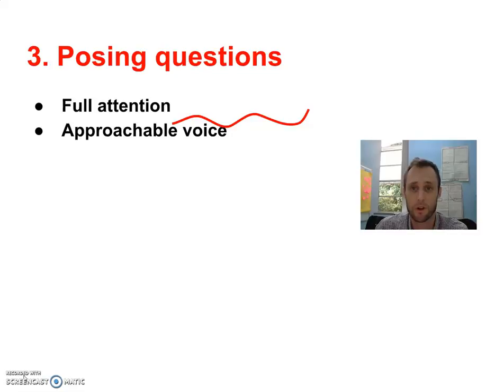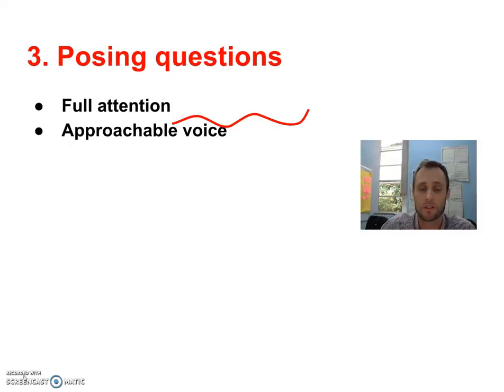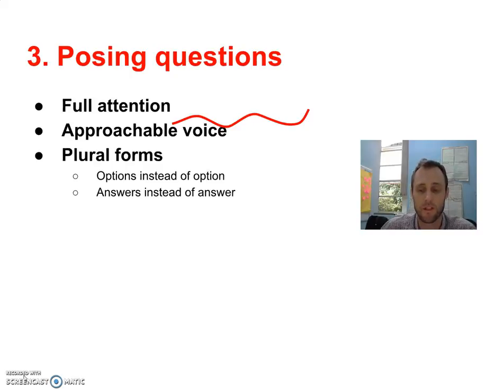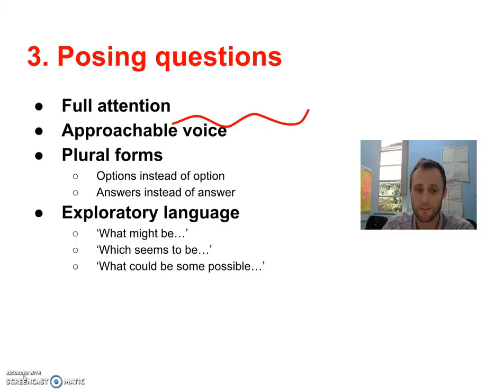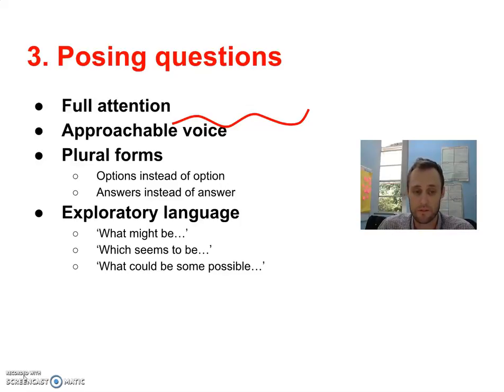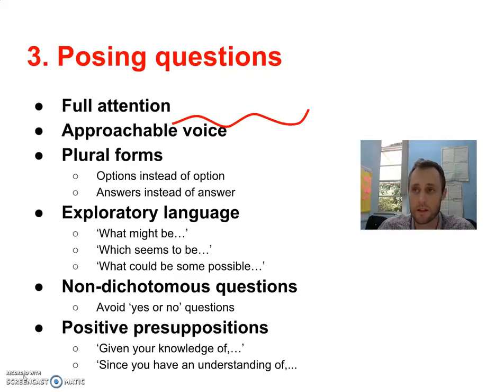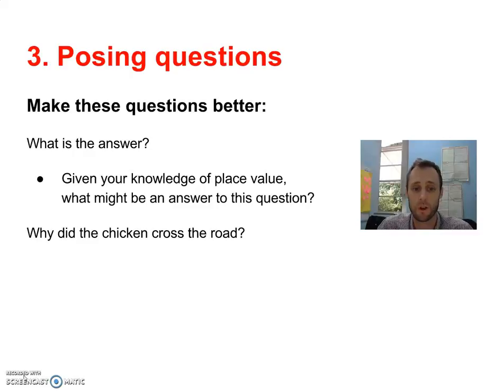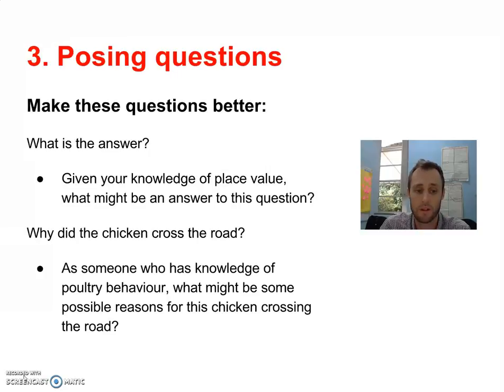7 Norms of Collaboration Posing Questions